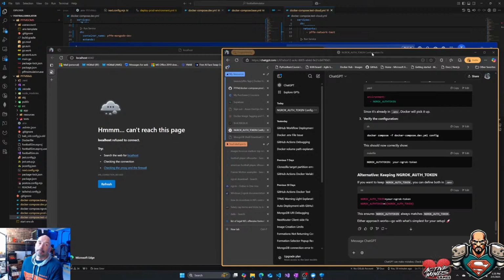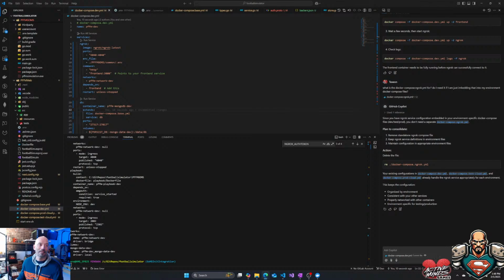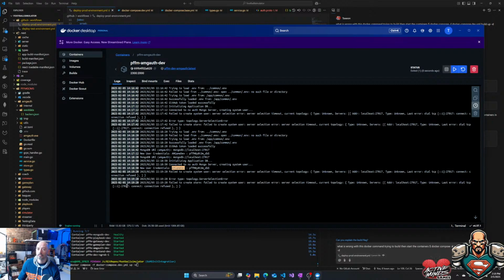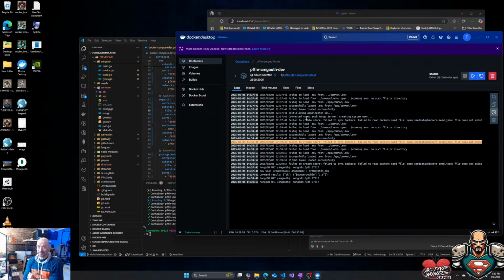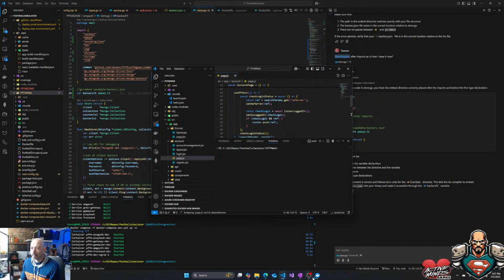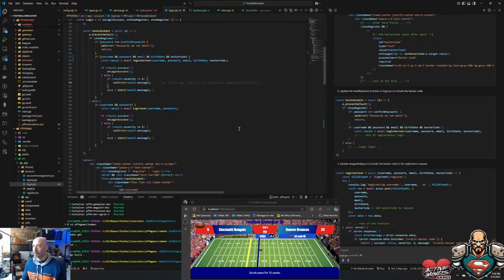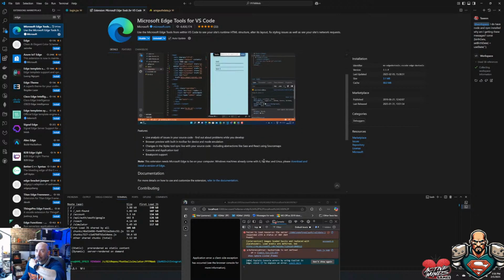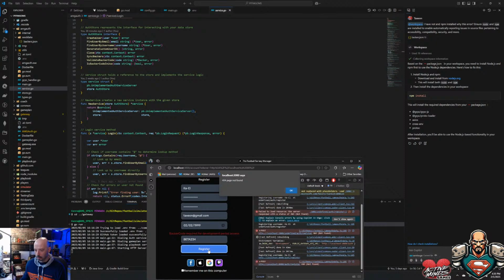Game Programming: Day 52 PFFM ...Now for prod + NGROK